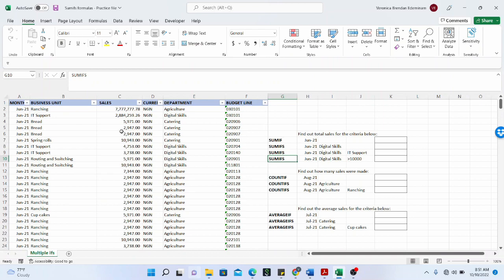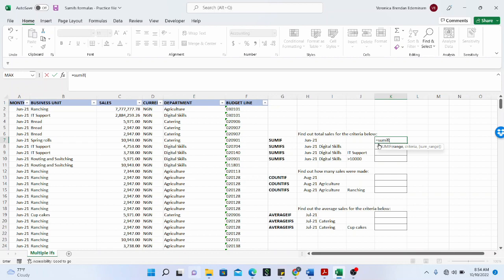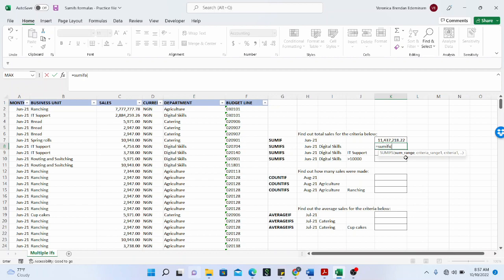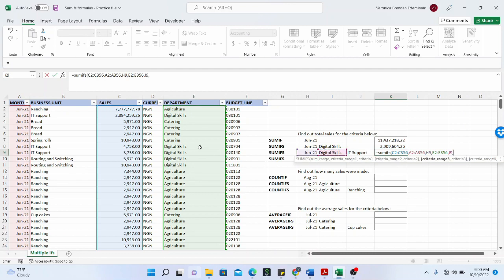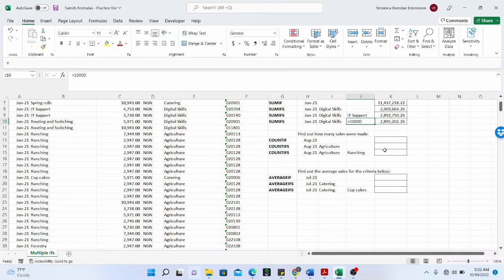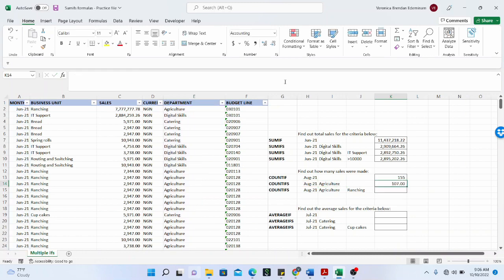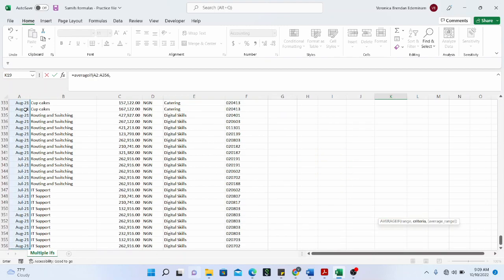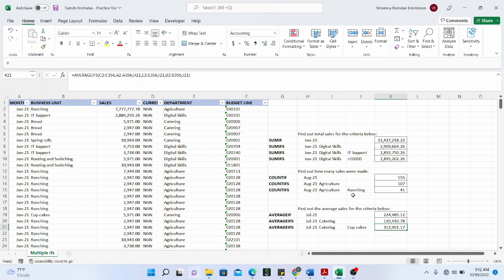MS Excel - SUMIFS, COUNTIFS, AVERAGEIFS functions with examples.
This tutorial was a detailed breakdown of the sumif, sumifs, countif, countifs, averageif and averageifs functions. These functions are very important to MS Excel. Link to the practice data used for the tutorial is

In this tutorial, we used 10 different examples to practice the sumif, sumifs, countif, countifs, averageif, and averageifs functions.

Please see link to all beginner videos MS Excel made easy.